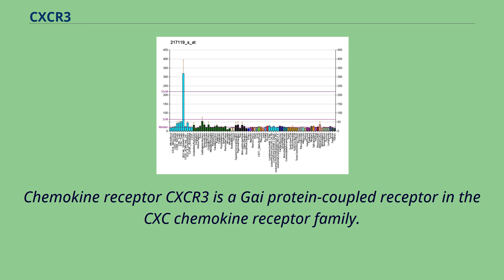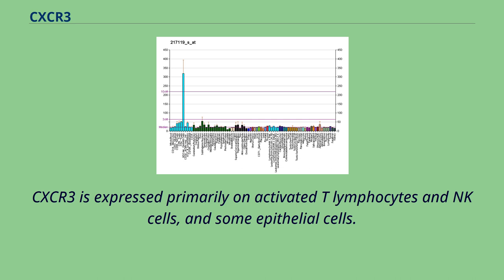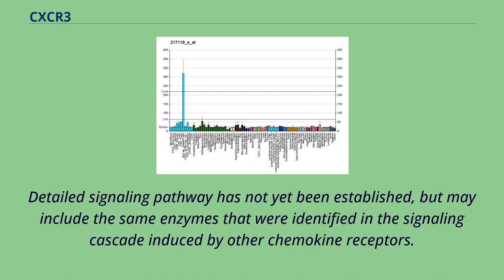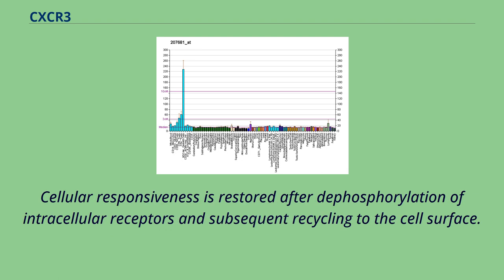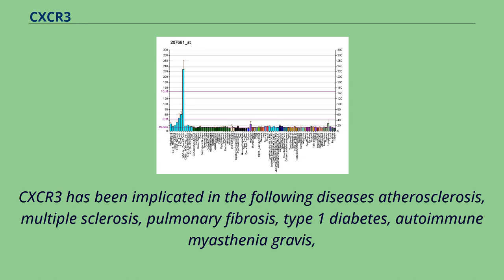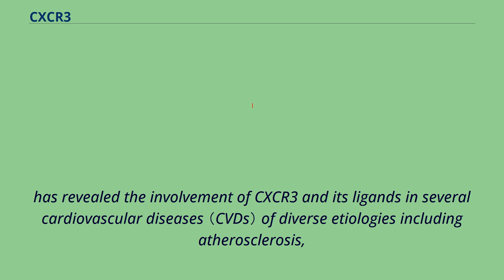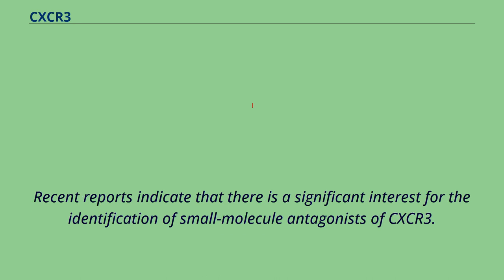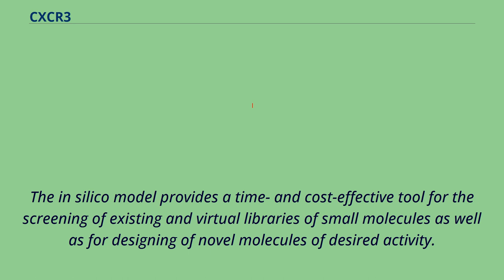CXCR3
Chemokine receptor CXCR3 is a Gαi protein-coupled receptor in the CXC chemokine receptor family.
Other names for CXCR3 are G protein-coupled receptor 9 （GPR9） and CD183.
There are three isoforms of CXCR3 in humans: CXCR3-A, CXCR3-B and chemokine receptor 3-alternative （CXCR3-alt）.
CXCR3-A binds to the CXC chemokines CXCL9 （MIG）, CXCL10 （IP-10）, and CXCL11 （I-TAC） whereas CXCR3-B can also bind to CXCL4 in addition to CXCL9, CXCL10, and CXCL11.
CXCR3 is expressed primarily on activated T lymphocytes and NK cells, and some epithelial cells.
CXCR3 and CCR5 are preferentially expressed on Th1 cells, whereas Th2 cells favor the expression of CCR3 and CCR4.
CXCR3 ligands that attract Th1 cells can concomitantly block the migration of Th2 cells in response to CCR3 ligands, thus enhancing the polarization of effector T cell recruitment.
Binding of CXCL9, CXCL10, and CXCL11 to CXCR3 is able to elicit increases in intracellular Ca2++ levels and activate phosphoinositide 3-kinase and mitogen-activated protein kinase （MAPK）.
Detailed signaling pathway has not yet been established, but may include the same enzymes that were identified in the signaling cascade induced by other chemokine receptors.
CXCR3 is able to regulate leukocyte trafficking.
Binding of chemokines to CXCR3 induces various cellular responses, most notably integrin activation, cytoskeletal changes and chemotactic migration.
CXCR3-ligand interaction attracts Th1 cells and promotes Th1 cell maturation.
As a consequence of chemokine-induced cellular desensitization （phosphorylation-dependent receptor internalization）, cellular responses are typically rapid and short in duration.
Cellular responsiveness is restored after dephosphorylation of intracellular receptors and subsequent recycling to the cell surface.
A hallmark of CXCR3 is its prominent expression in in vitro cultured ef...